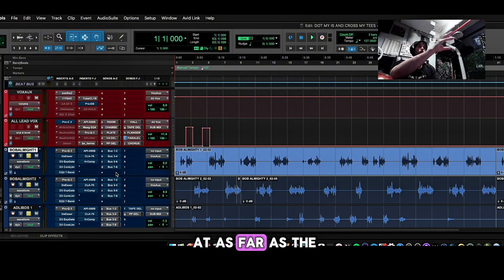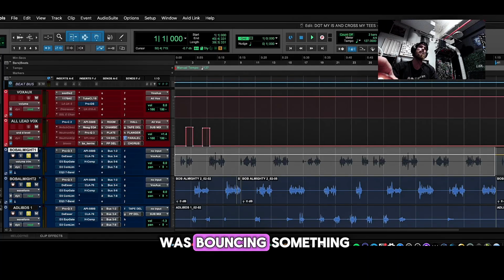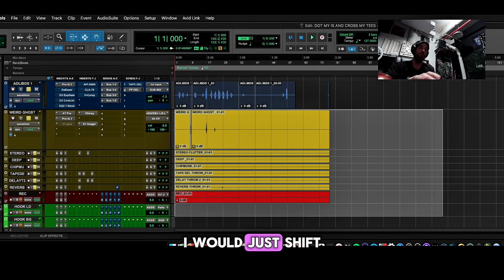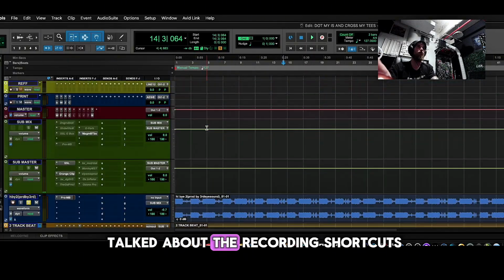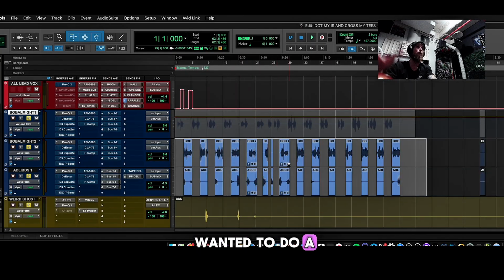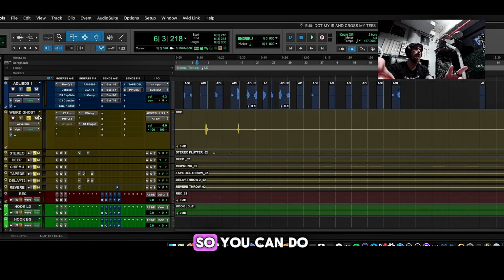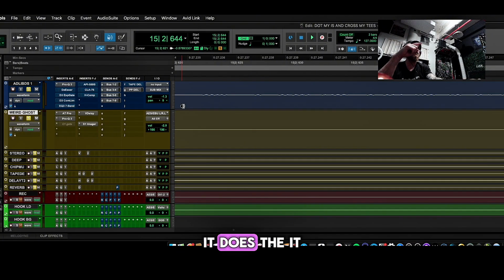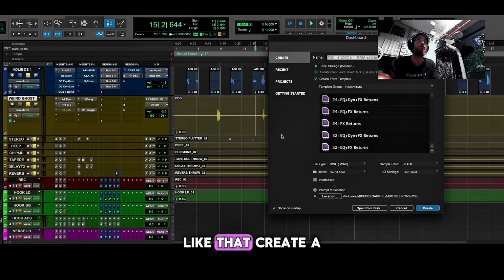Pro Tools Shortcuts You NEED to Know (Advanced Workflow Tips) | Mix by Gabriel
Welcome back to MixedbyGabriel – your go-to spot for all things mixing, producing, and leveling up your DAW workflow!

🎧 In this video, we dive into the next level of Pro Tools shortcuts – perfect for intermediate to advanced users looking to speed up their workflow, streamline mixing sessions, and stay in creative flow. If you've already seen the first shortcuts video, you’re ready for this round of elegant, game-changing shortcuts that'll save you HOURS in the studio.

⏱️ Timestamps:
0:00 – Intro
0:35 – Cycling through automation lanes (Ctrl + Cmd + LeftRight)
1:30 – Select full track backward (Shift + Enter)
2:00 – Grouping clips quickly (Cmd + G)
2:20 – Import audio & session data (Shift + Cmd + I Shift + Opt + I)
2:45 – Consolidate clips (Shift + Option + 3)
3:15 – Scroll left/right with a trackball (Shift + Scroll)
3:45 – Basic edit shortcuts recap (Cmd + D, X, C, V, etc.)
4:20 – Strip Silence (Cmd + U)
5:00 – Batch fade clips (Cmd + F)
5:35 – Plugin search hack (Click insert Type letter)
6:00 – Default EQ & Compressor preferences
6:45 – Quick mode/tool changes with function keys (F2, F3, F5, etc.)
7:30 – Session basics (Cmd + Q, Cmd + O, Cmd + N)
8:00 – Wrap-up and shoutout

🔥 Featured Shortcuts:
Ctrl + Cmd + LeftRight – Switch automation views

Shift + Enter – Highlight everything from cursor back

Cmd + G – Create a clip group

Shift + Option + 3 – Consolidate clips for stem export

Cmd + U – Strip silence

Cmd + F – Batch fades

Shift + Cmd + I – Import audio

Shift + Option + I – Import session data

Cmd + D Cmd + X  Cmd + C  Cmd + V – Duplicate, Cut, Copy, Paste

Plugin Search – Click insert slot and type the plugin name

Default Plugins – Set your go-to EQ and compressor in Preferences

🎙️ About this Channel:
MixedbyGabriel is dedicated to helping engineers and producers master Pro Tools, develop a faster workflow, and become confident mix engineers. Whether you're working from home or in the studio, these tips will help you make better mixes faster.

💬 Drop a comment if this helped your workflow – and let me know which shortcut you didn’t know before!

ProTools MixedByGabriel ProToolsShortcuts MusicProduction AudioEngineering MixingTips DAWWorkflow ProToolsTips RecordingStudio ProToolsAdvancedgs mixing, producing, and leveling up your DAW workflow!

⏱️ Timestamps:
0:00 – Intro
0:35 – Cycling through automation lanes (Ctrl + Cmd + LeftRight)
1:30 – Select full track backward (Shift + Enter)
2:00 – Grouping clips quickly (Cmd + G)
2:20 – Import audio & session data (Shift + Cmd + I Shift + Opt + I)
2:45 – Consolidate clips (Shift + Option + 3)
3:15 – Scroll left/right with a trackball (Shift + Scroll)
3:45 – Basic edit shortcuts recap (Cmd + D, X, C, V, etc.)
4:20 – Strip Silence (Cmd + U)
5:00 – Batch fade clips (Cmd + F)
5:35 – Plugin search hack (Click insert  Type letter)
6:00 – Default EQ & Compressor preferences
6:45 – Quick modetool changes with function keys (F2, F3, F5, etc.)
7:30 – Session basics (Cmd + Q, Cmd + O, Cmd + N)
8:00 – Wrap-up and shoutout

🎙️ About this Channel:
Mix by Gabriel is dedicated to helping engineers and producers master Pro Tools, develop a faster workflow, and become confident mix engineers. Whether you're working from home or in the studio, these tips will help you make better mixes faster.